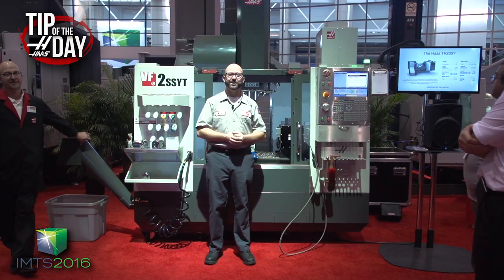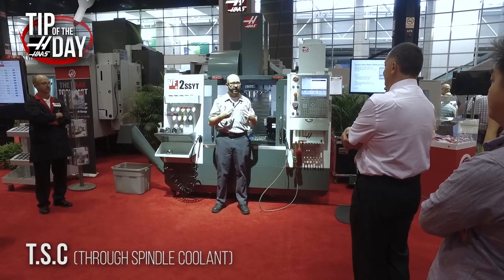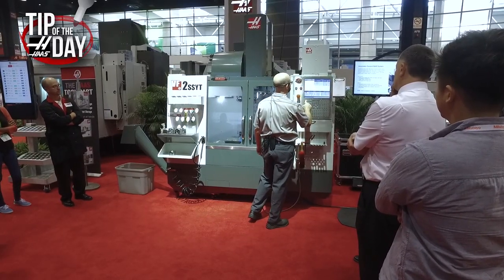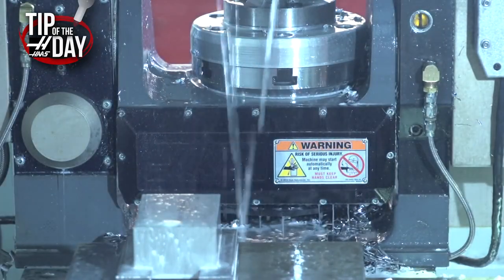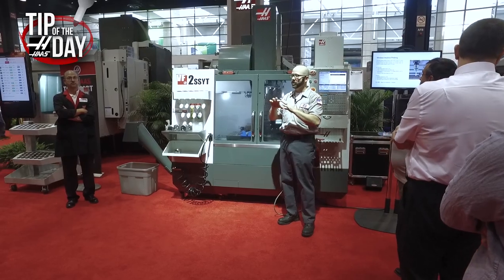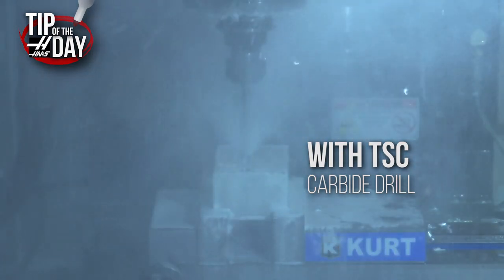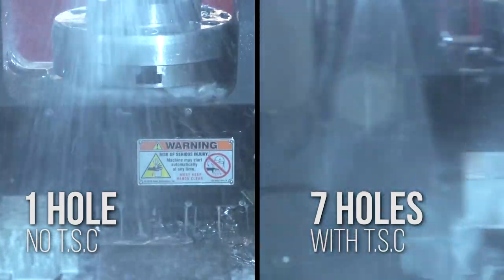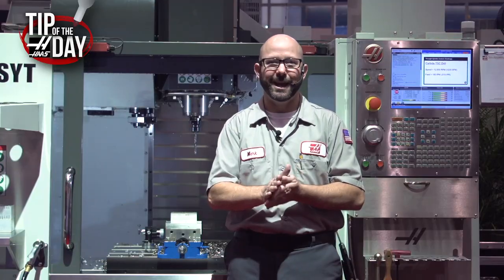TSC Challenge. Thru Spindle Coolant VS Peck Drilling. IMTS 2016 Live TOD. Haas Automation, Inc.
We were digging in the crates and found this TSC Challenge video that Mark presented at IMTS 2016. Most everyone knows TSC will get your holes drilled way faster. But this quick demonstration brings the point home quickly. Enjoy!